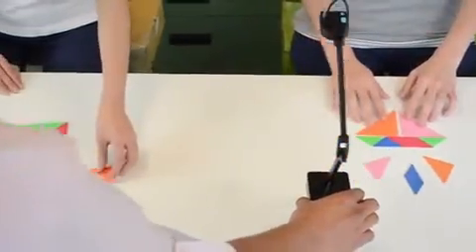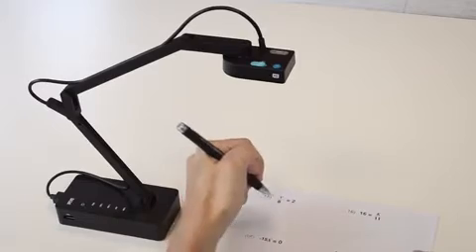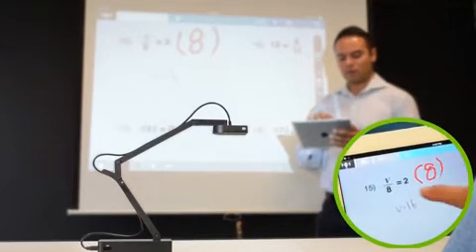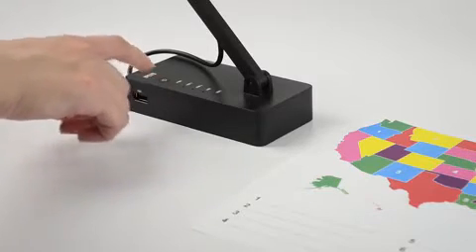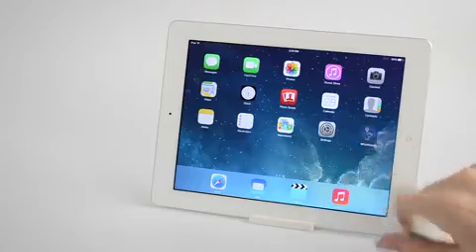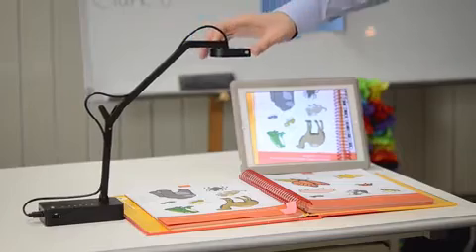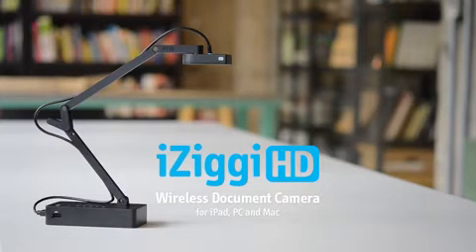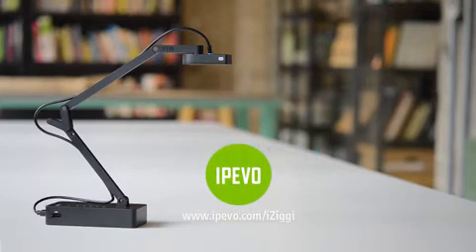iZiggi HD Wireless Document Camera from IPEVO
Wireless document camera for iPad, PC and Mac